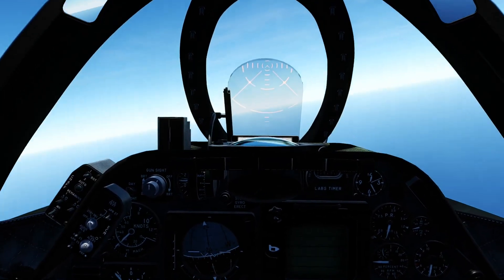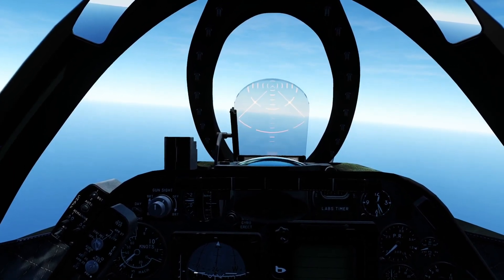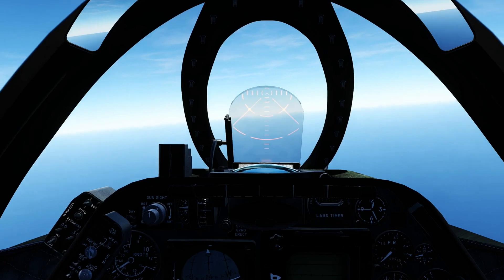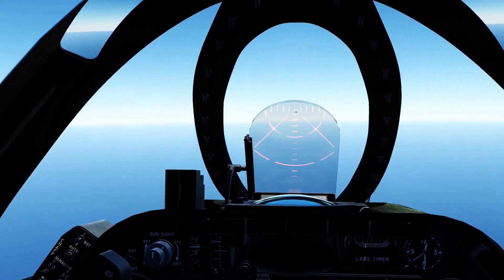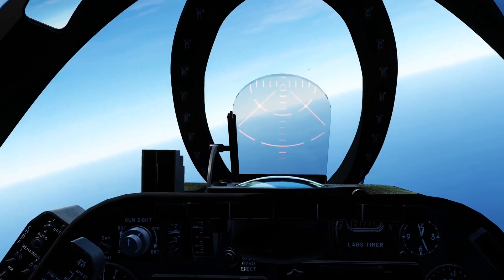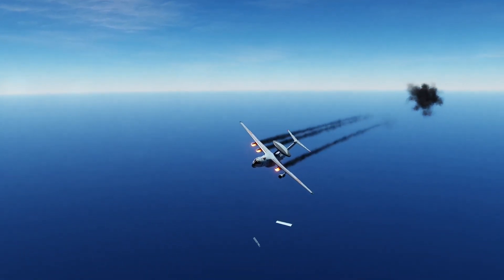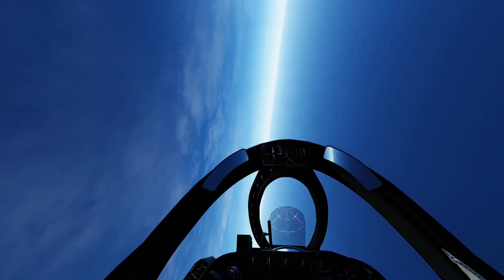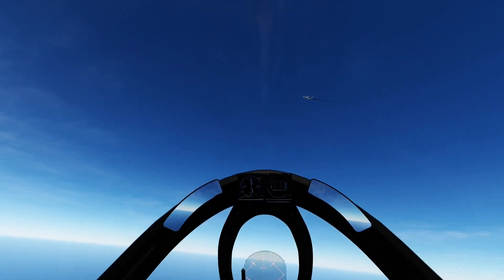DCS: Now This is Science: AGM-45 Shrike vs AWACS